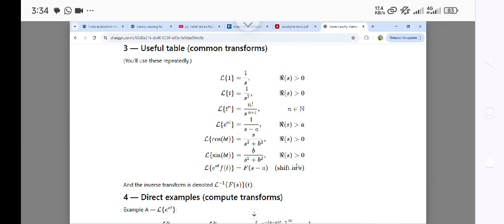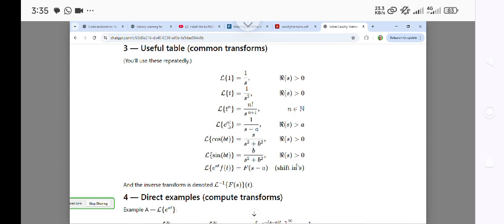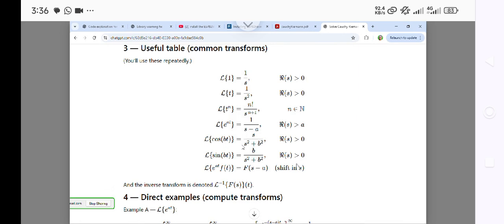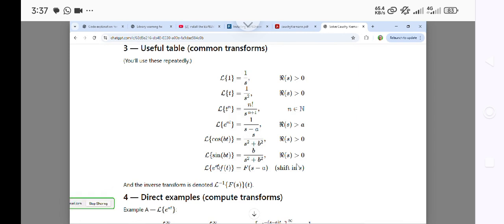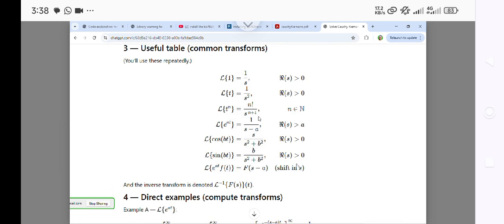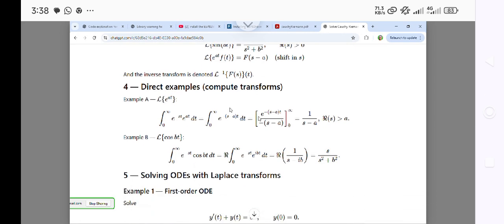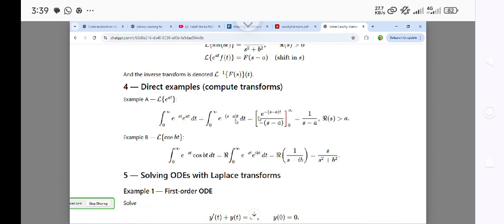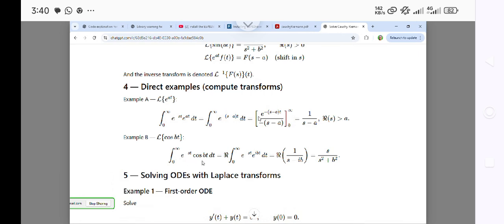Laplace transform table